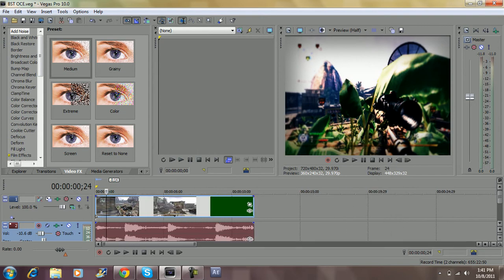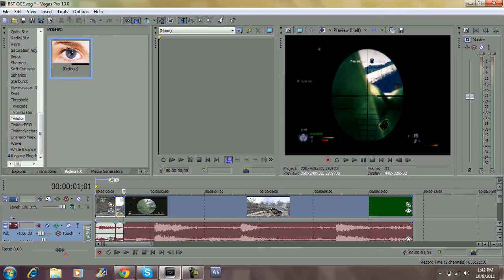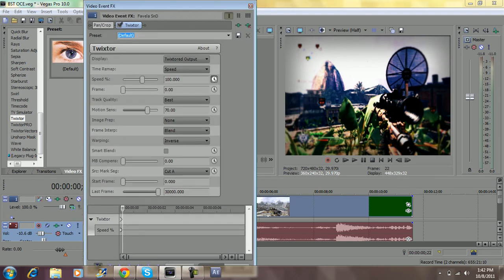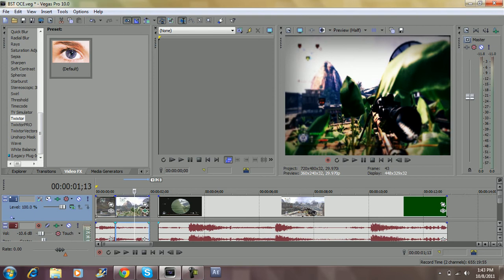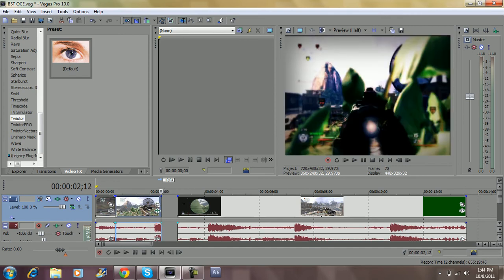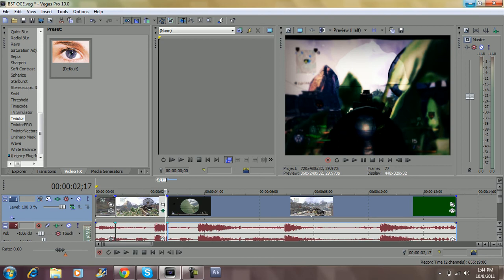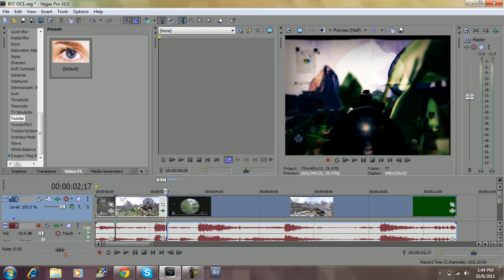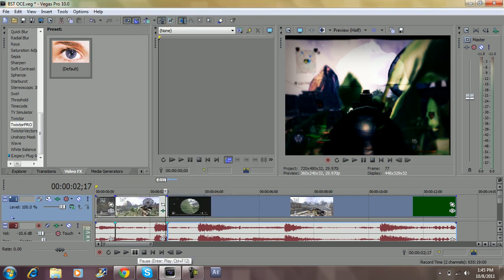Smooth Twixtor Tutorial-Sony Vegas 10- Truth.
OPEN

Oh yeah i forgot to mention MUTE THE AUDIO